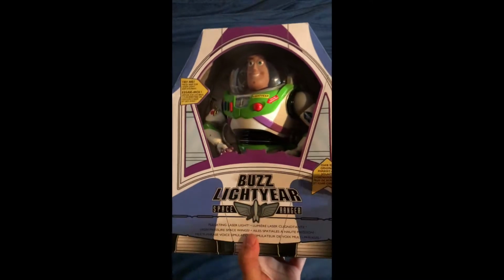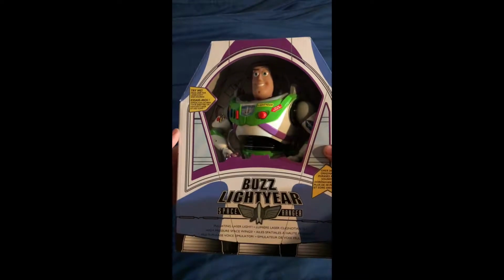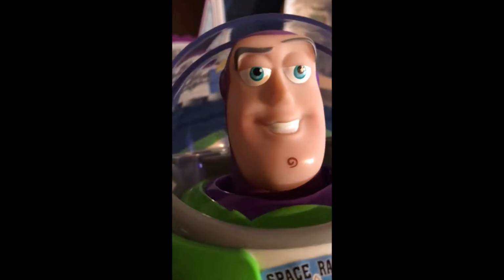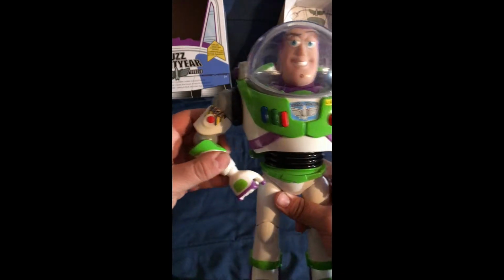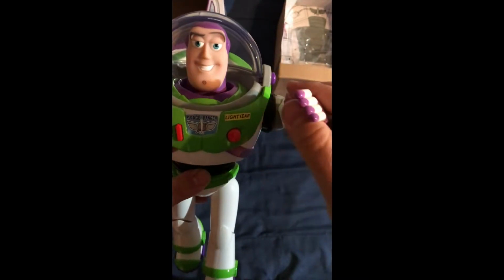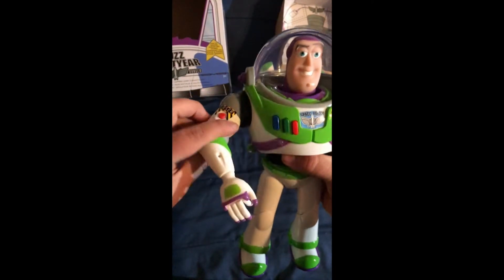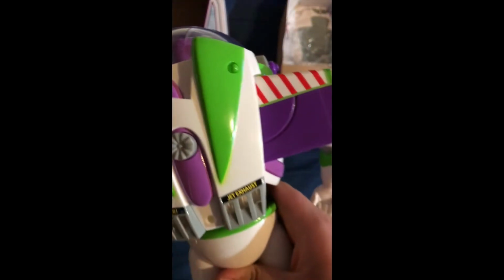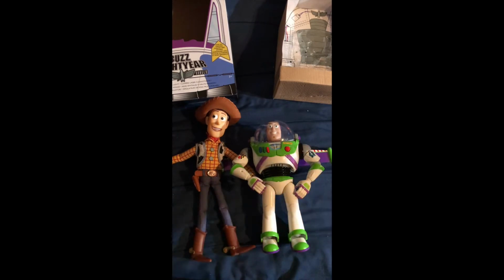Buzz Lightyear Toy Review